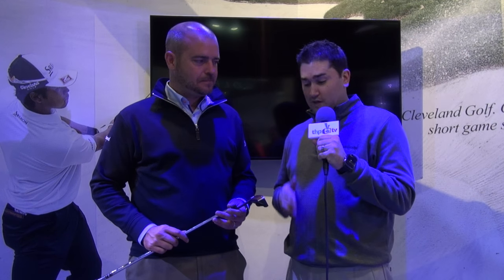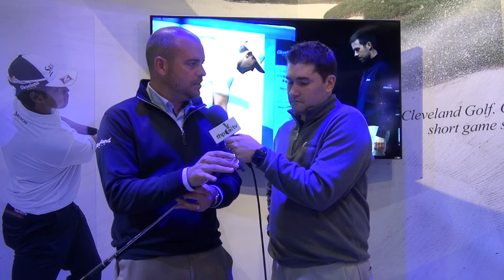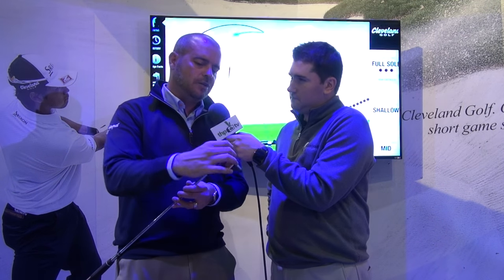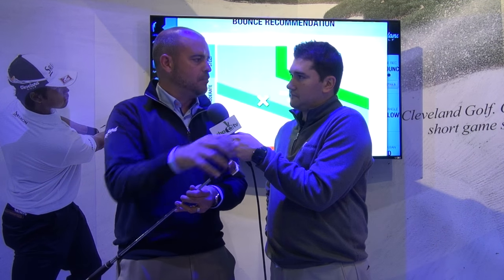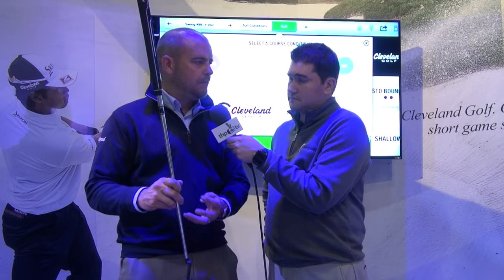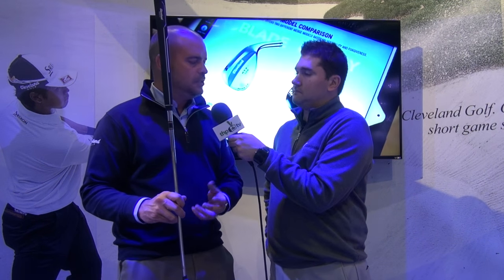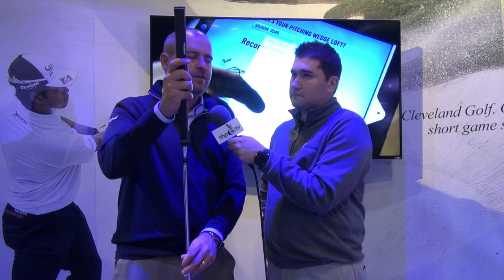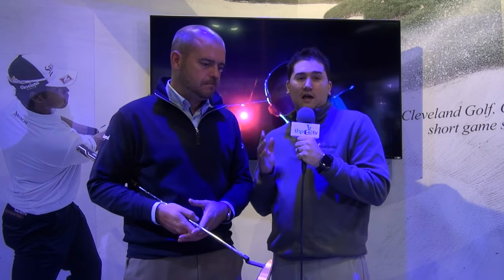Could this Putter Help you Aim Better?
THP TV with Adam Sheldon from Cleveland Golf discussing the technology in the new 2135 putters and why it works better than all other alignments.